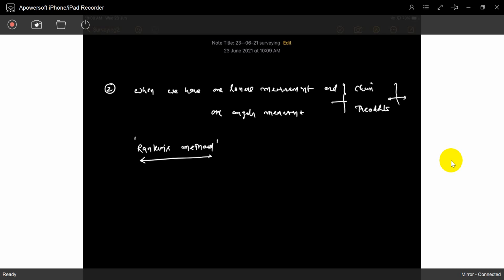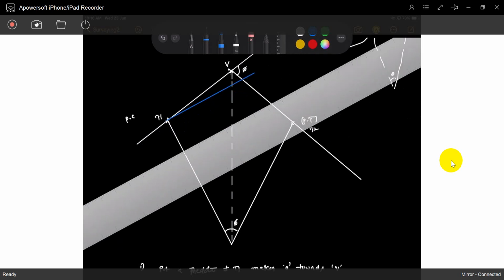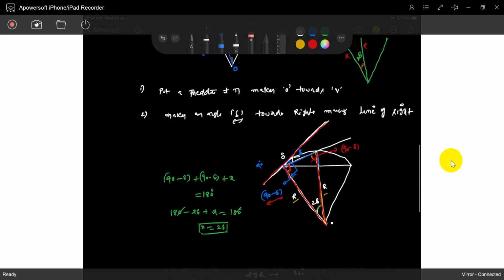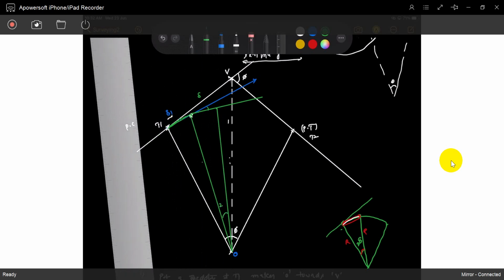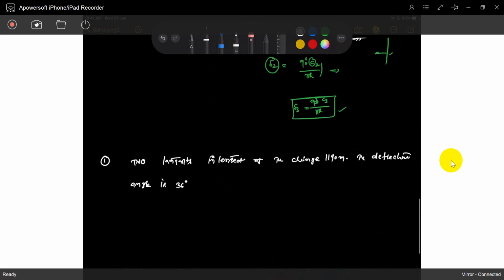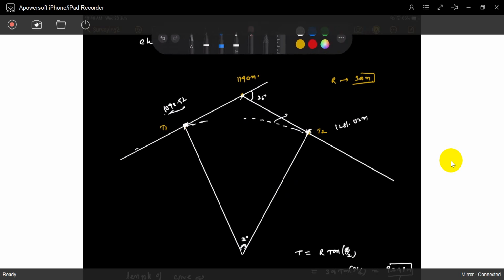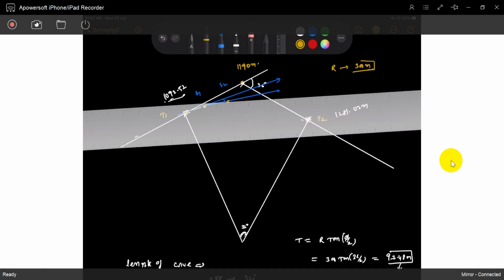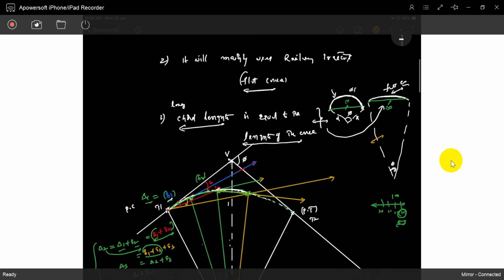Surveying CURVES Rankine's method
Basic understanding of curves used in surveying . Mainly discussing Horizontal curves